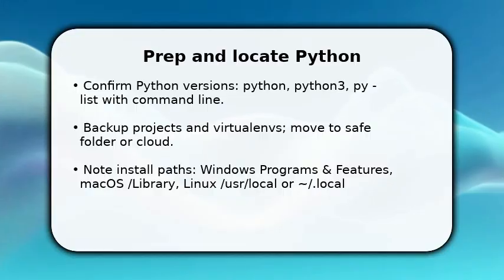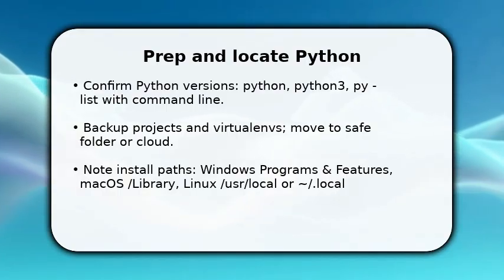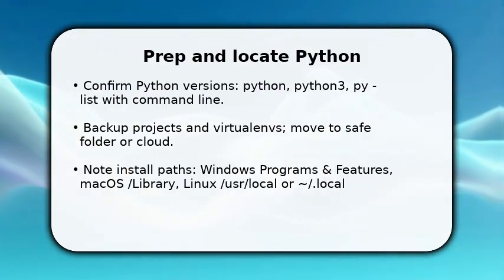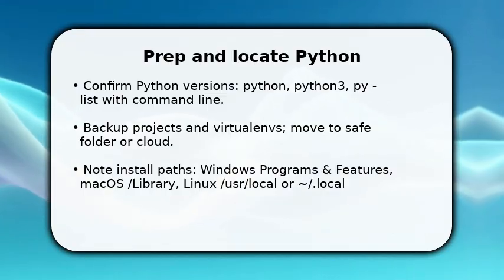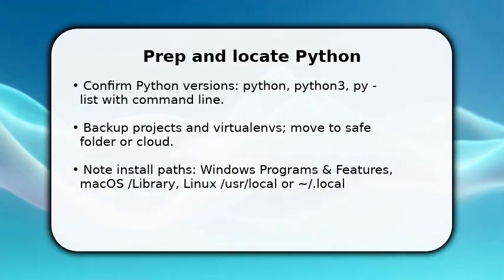How to Delete Python in Laptop - Step by Step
How to Delete Python in Laptop - Step by Step | 🔒 Surfshark VPN Deal — Stay private and secure. $1.99/mo + 3 Months Free ▸

Learn the essential steps to safely remove Python from your laptop, covering system requirements and potential impact on other applications. This guide ensures a smooth uninstallation process.

how to delete python, uninstall python for windows, remove python3, system requirements for deleting python, impact of removing python from laptop, python installation guide, safe uninstallation process